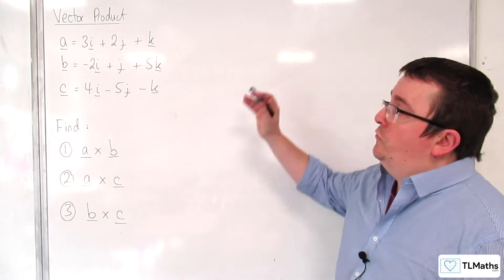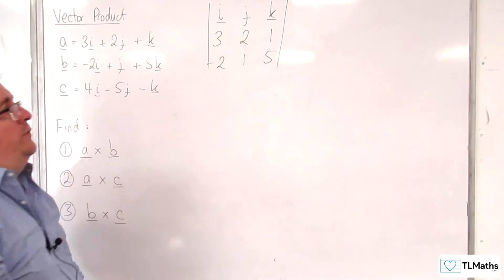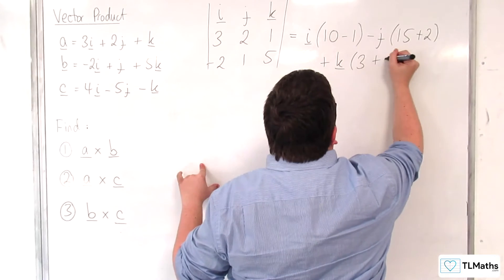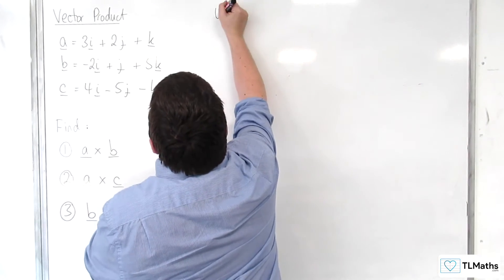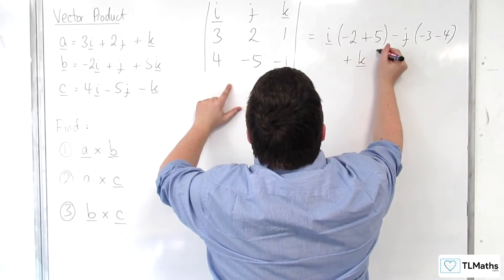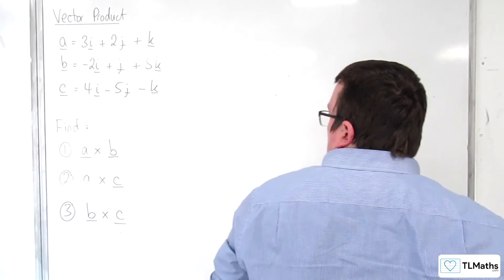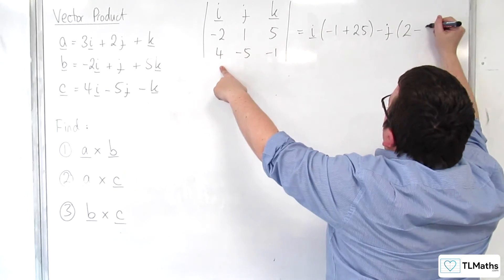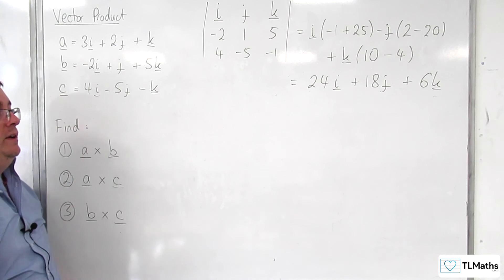A-Level Further Maths F6-03 Vector Product: Examples of Calculating the Vector Product